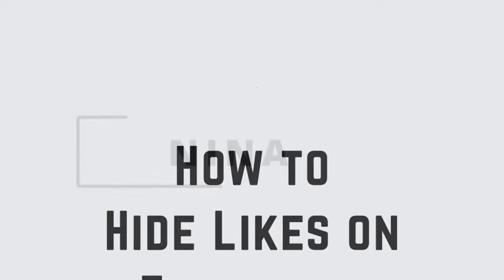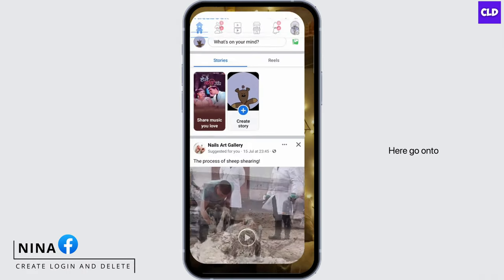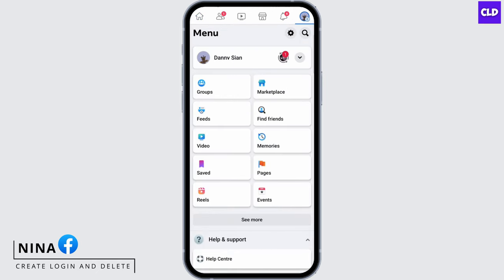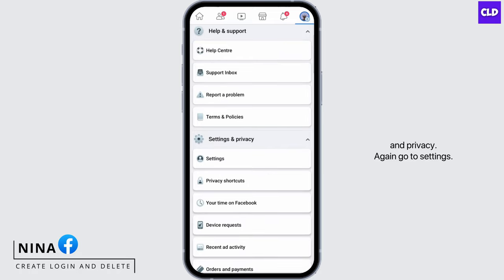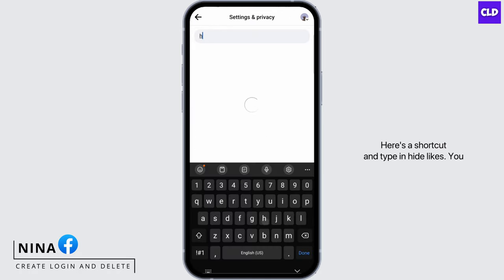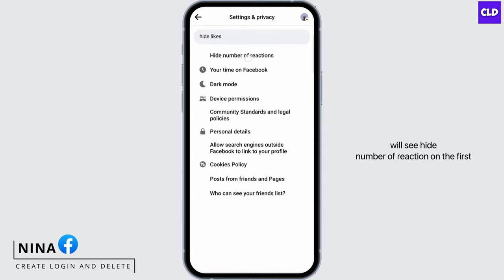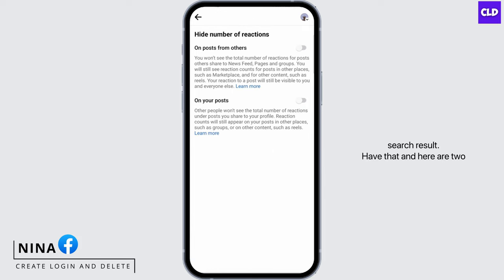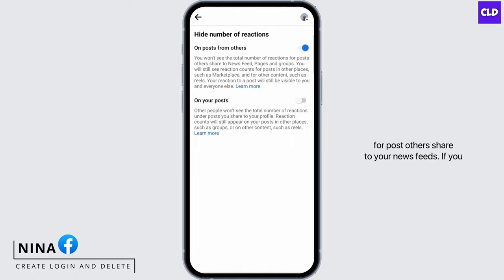How To Hide Likes On Facebook (EASY)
In this step-by-step guide, we'll walk you through the easy steps to hide likes on your Facebook posts, whether you're using the Facebook app or the website. We understand that privacy and control over your social media presence are important, and we're here to empower you to make the changes you want.

👋 Welcome to Create Login And Delete! In this video, we're here to guide you through a simple process on how to hide likes on Facebook. If you value your privacy and don't want others to see the number of likes on your Facebook posts, this tutorial is perfect for you.

📱 Timestamps:

0:00 - Introduction
0:05 - How to Hide Likes on Facebook
0:15 - Steps to Hide Likes on Facebook